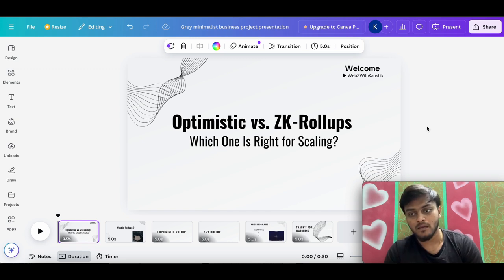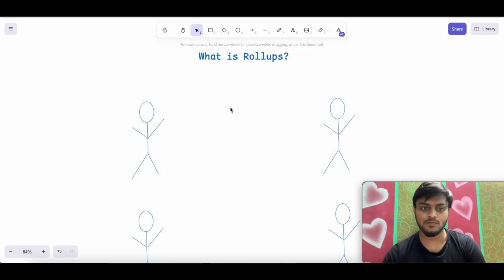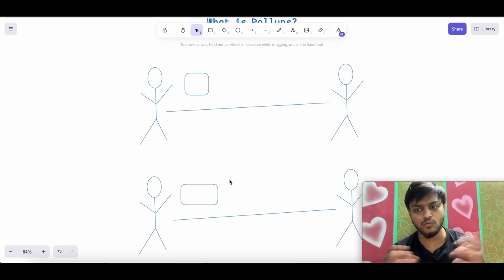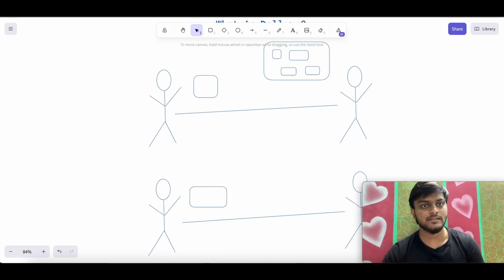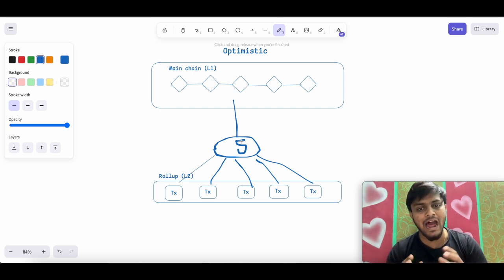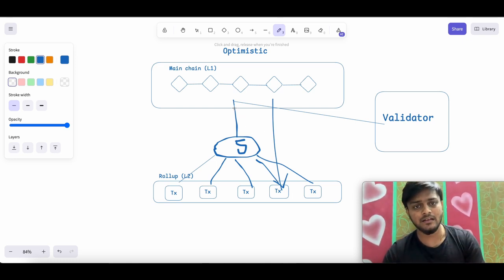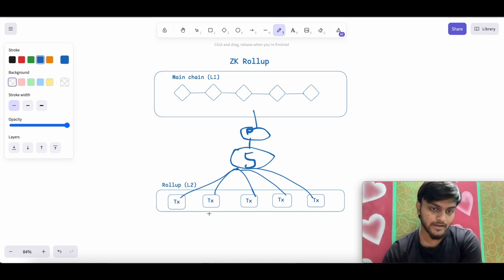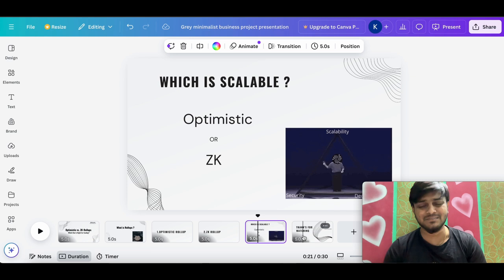Optimistic vs. ZK-Rollups: Which One Is Right for Scaling?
In this video, we dive deep into the world of rollups, two of the most promising scaling solutions for blockchains: Optimistic Rollups and ZK-Rollups. 🚀

What You'll Learn:

What rollups are and how they work
The fundamental differences between Optimistic and ZK-Rollups
Pros and cons of each rollup type
Real-world use cases for both rollups
Expert insights on which rollup might be best for different scenarios
Whether you're a blockchain enthusiast, a developer, or just curious about the future of scaling solutions, this video will help you understand these two technologies and their implications for the blockchain landscape.